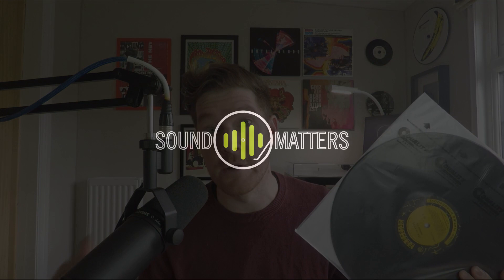Does 180g Vinyl Sound Better? Or is it a Ripoff?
Most vintage vinyl records measure somewhere between 120-150g

These days, however, and with the vinyl revival, many modern records are pressed on to thicker 180g vinyl.

They're often labeled as "audiophile" but does the weight of a record actually affect the sound? Does 180g vinyl sound better?

We address the pros and cons of 180g vinyl, including the increased resistance to potential warping, the benefit of added mass, and the claim this can decrease wow and flutter. The real benefit, we think, is simply that 180g vinyl just feels more "premium".